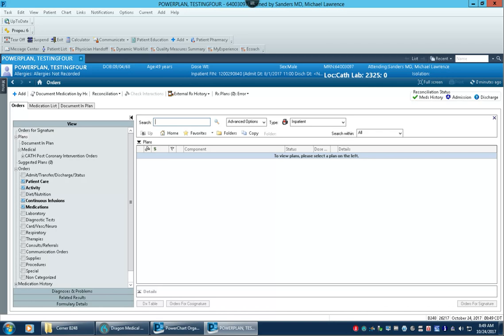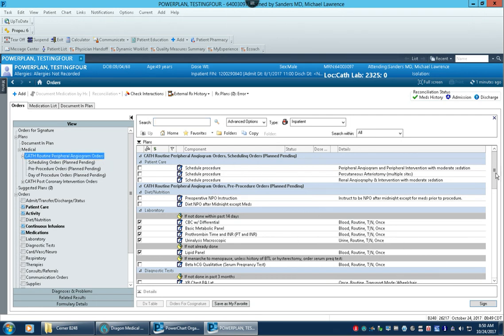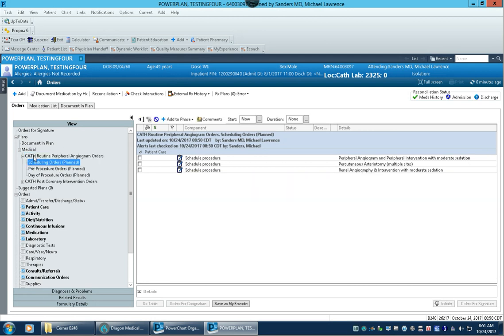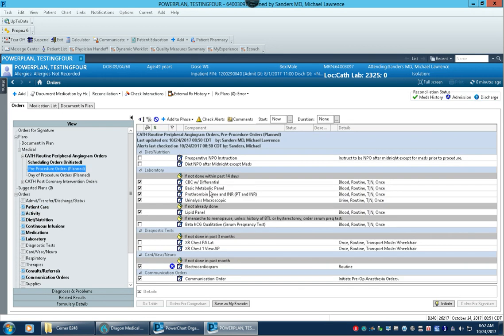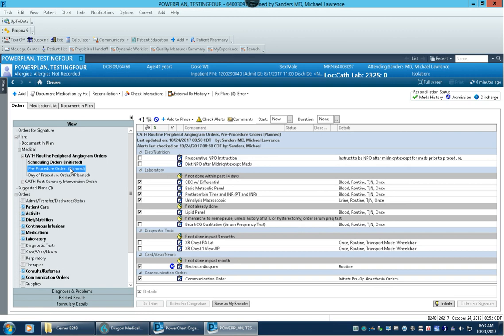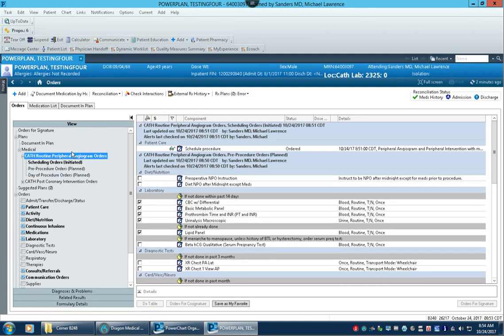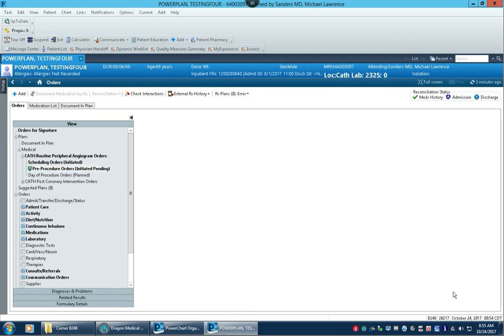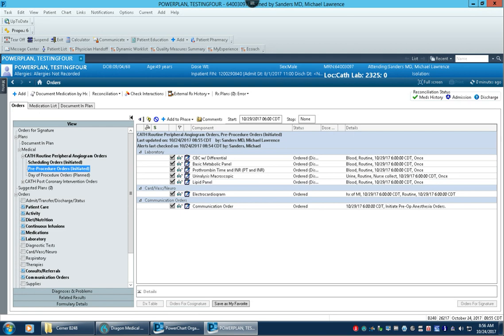Cerner Orders Initiating Planning and Signing Orders